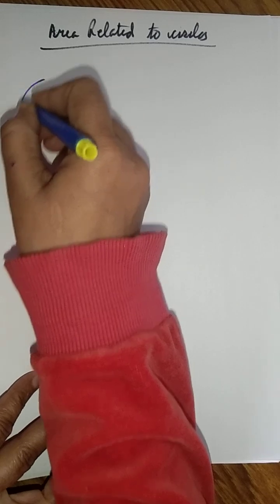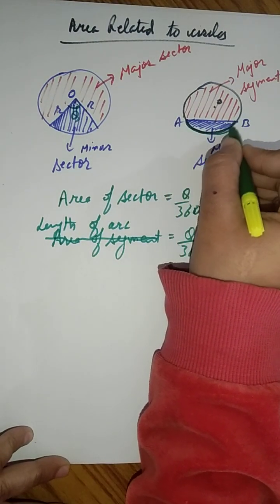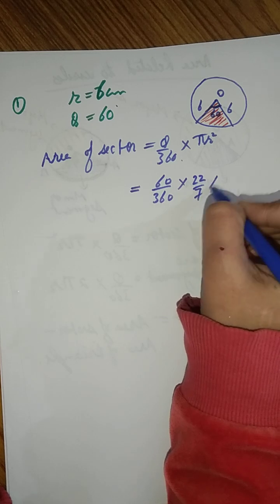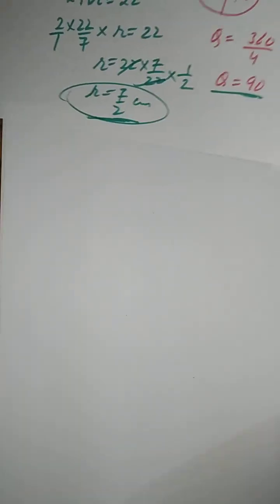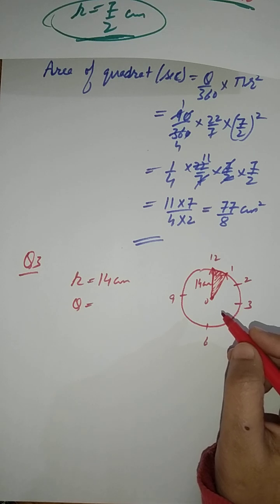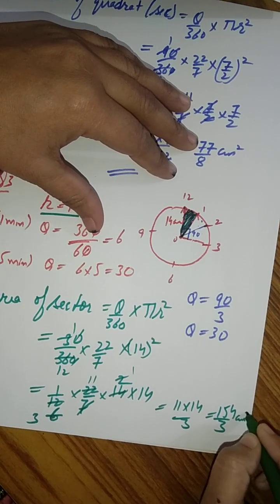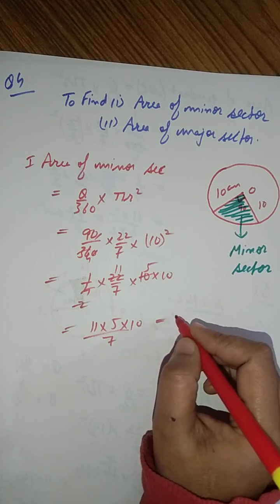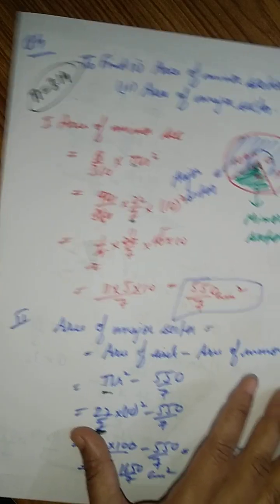ncert maths chapter:Area related to circle. grade X